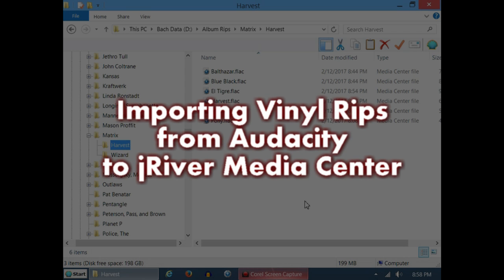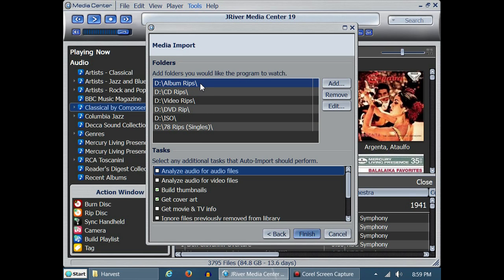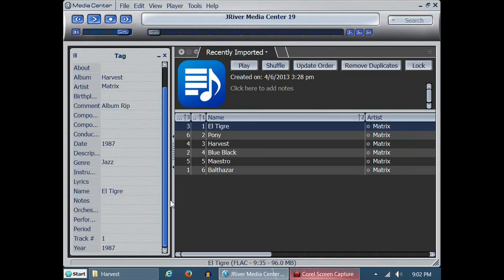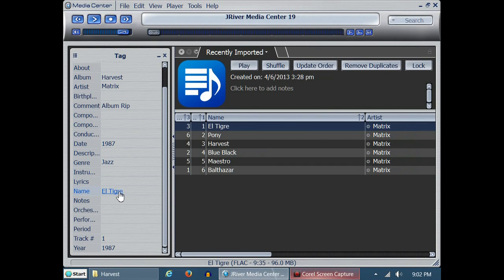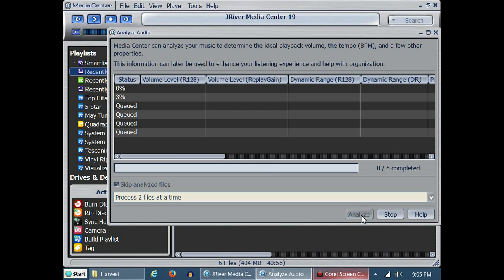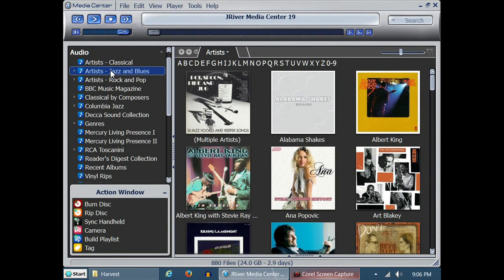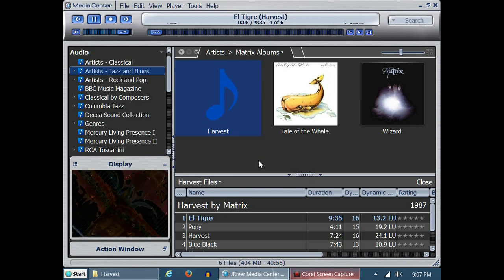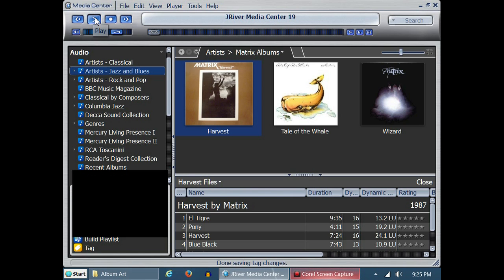Importing Audacity Rips to jRiver Media Center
This completes the process of adding the new vinyl rips just created in Audacity to jRiver's library. Setting up your views and automatic import features in Media Center can really take the work out of organizing your musical collection. I've tried a few music players over time, and can't imagine it getting any better for power and ease of use. This video created with Pinnacle Studio Pro.